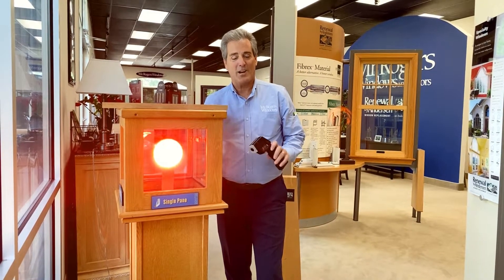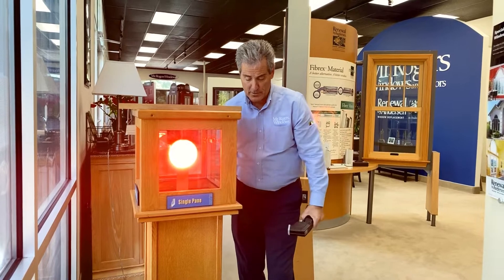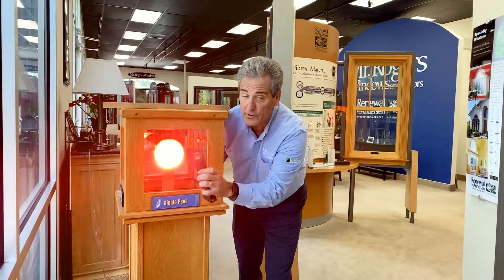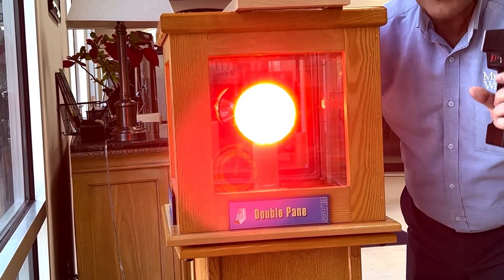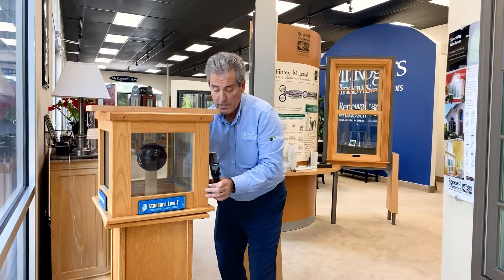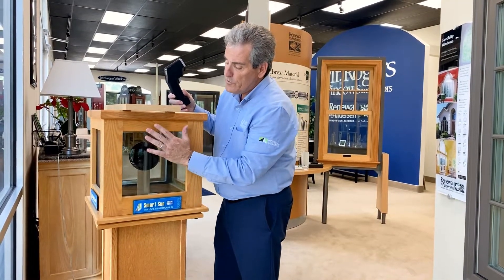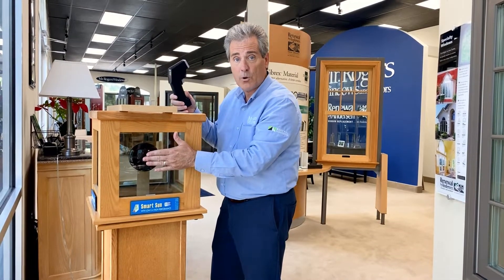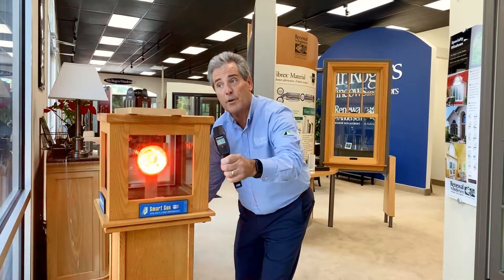Difference in Window Glass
Gerry shows us the difference between the levels of heat allowed through a single pane, double pane, double pane with Standard Low E, and Renewal by Andersen's Smart Sun glass.